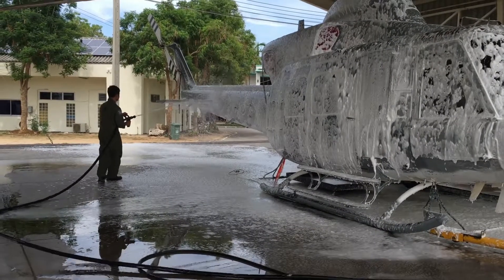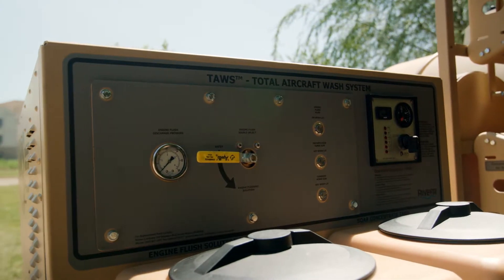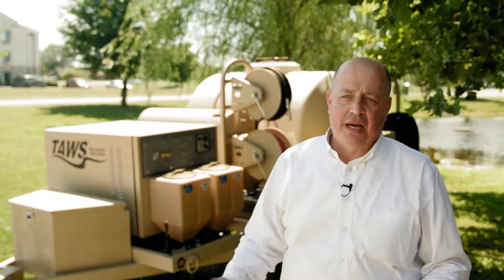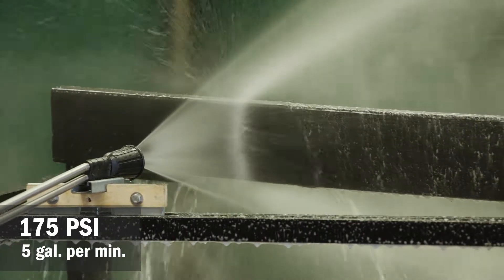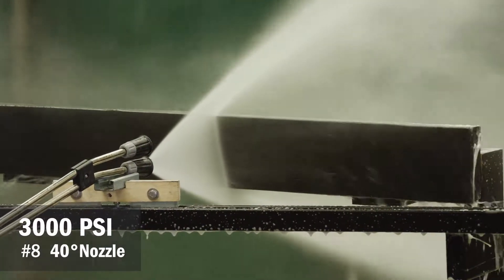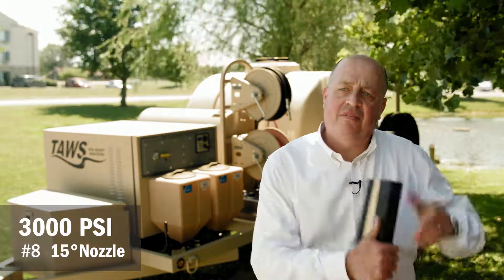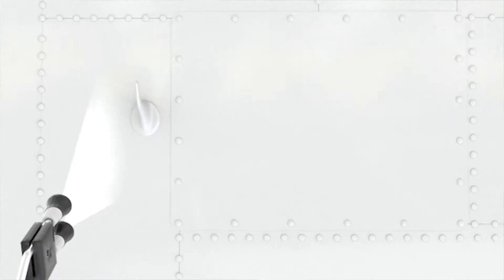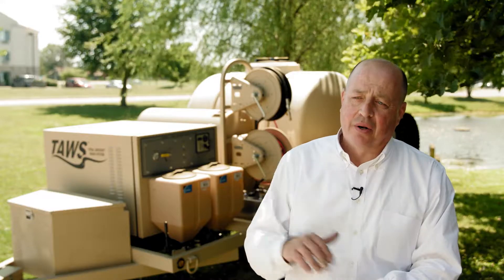Total Aircraft Wash System (TAWS)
Full Power. Hot Water. Rinse and wash. The Riveer Total Aircraft Washing System (TAWS) is the total package, producing high-flow rates that greatly reduce cleaning time while still effectively washing large surfaces. With a built-in air powered high-pressure foamer, the TAWS can cover the side of a CH47 (750 sq. ft) in less than 60 seconds. The TAWS’s efficiency is further supplemented by dual guns for two users and 200′ of total reach. And even while used simultaneously, will still produce high flow rates.

SOME FEATURES OF THE TAWS INCLUDE:
- US Navy and US Army approved for rinsing fixed and rotary wing aircraft
- 140°F Hot Water Wash and Rinse
- Proprietary Turbine Engine Flush
- High Pressure Foamer
- Safe-for-aircraft 175 PSI
- Completely self-contained
- Built-in high flow air powered foamer
- Ideal for anti-corrosion PM of civil and military aircraft
- Easily transported with highway approved lights and brakes
- Dual wands for faster rinsing